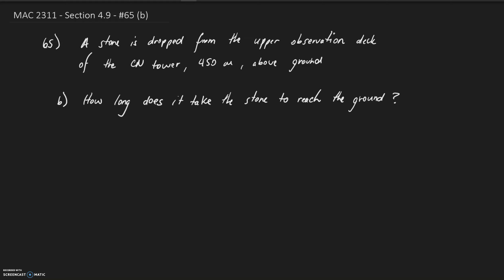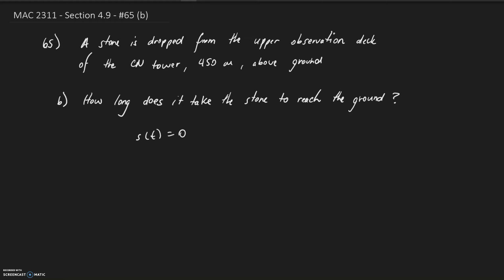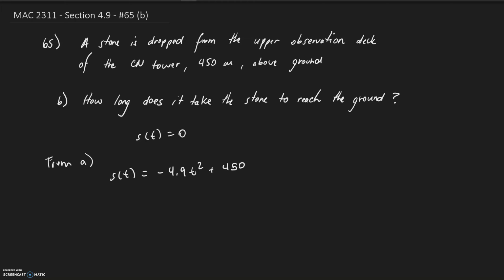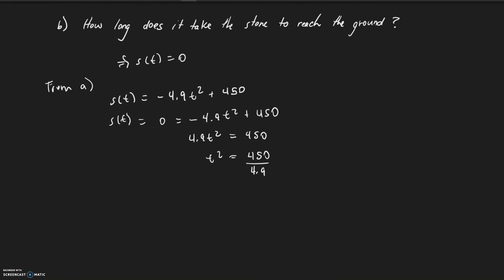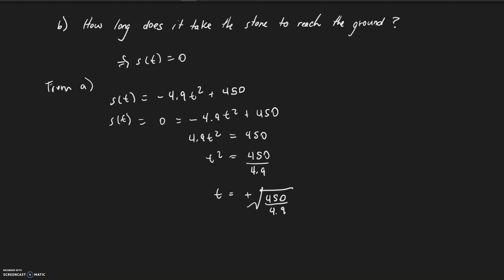MAC 2311 - Section 4.9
b) How long does it take the stone to reach the ground?